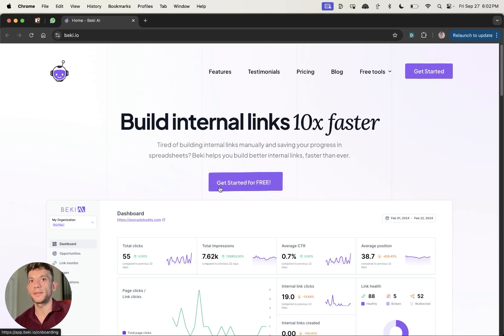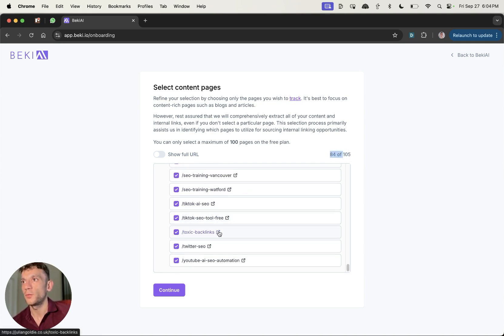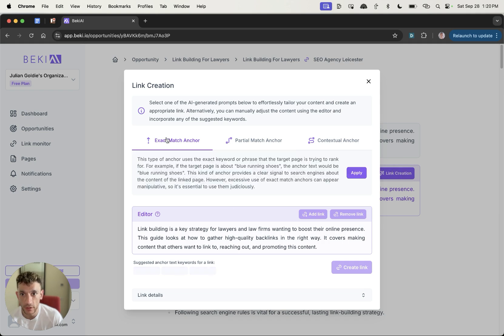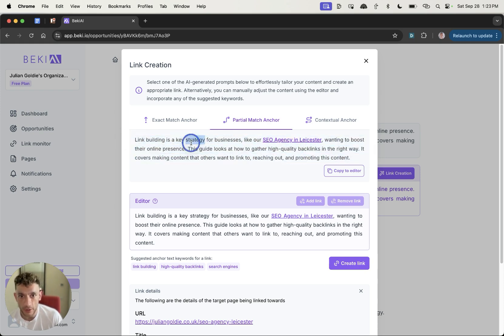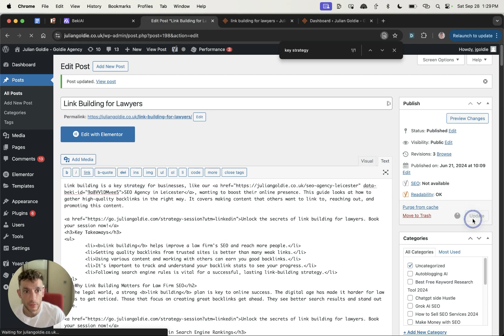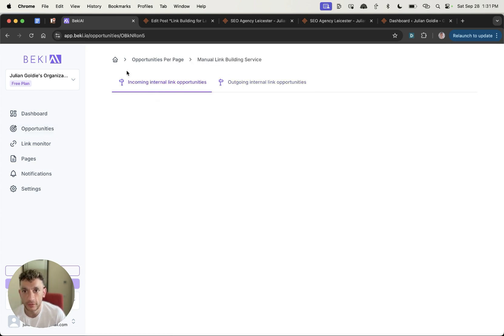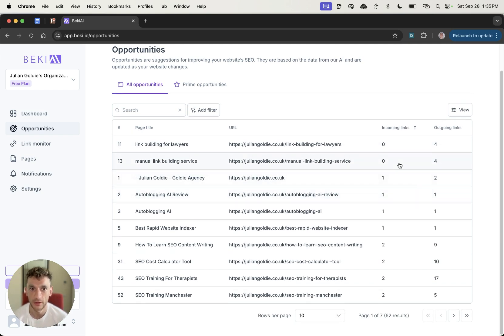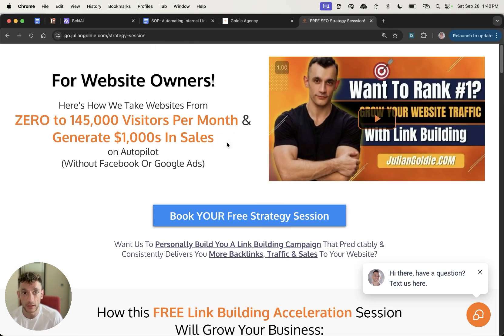How I Automated Internal Links FREE with AI SEO 🤯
How I Automated Internal Links with AI SEO 🤯

Automate Internal Linking with beki: Step-by-Step Tutorial

Join us as we dive into using the beki tool to automate internal links on your website! In this episode, we explore the functionalities of beki, a free AI-powered tool designed to generate anchor text, discover linking opportunities, and monitor internal link health. We'll walk through the setup process, select pages for linking, run an analysis, and demonstrate how to apply recommended internal links. Learn how to make internal linking a breeze and ensure your SEO game is strong. Don't forget to check out our free SEO course and book a free strategy session for personalized tips!

00:00 Introduction and Overview
00:12 Setting Up the Tool
01:13 Selecting Pages for Internal Links
02:04 Testing the Tool
02:45 Analyzing Results
03:58 Creating and Managing Links
06:11 Advanced Features and Tips
12:32 Conclusion and Additional Resources